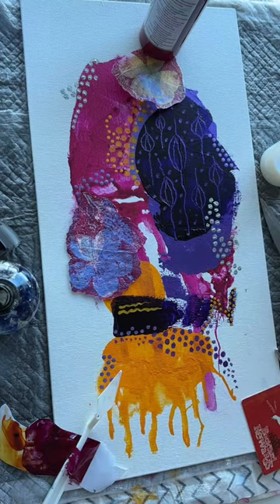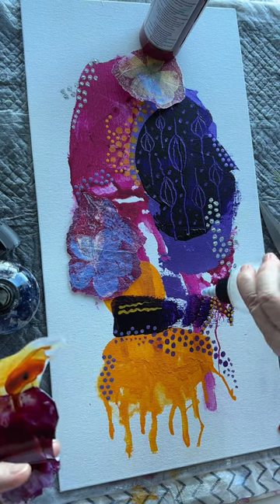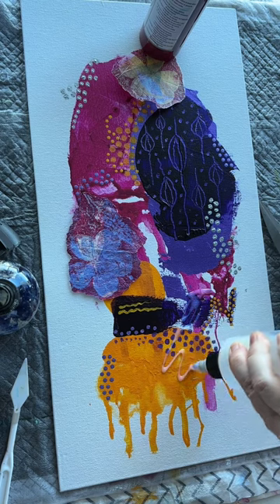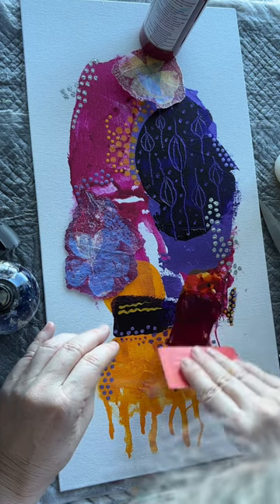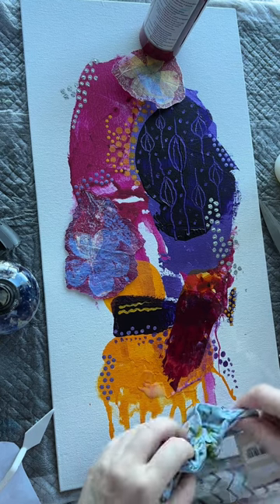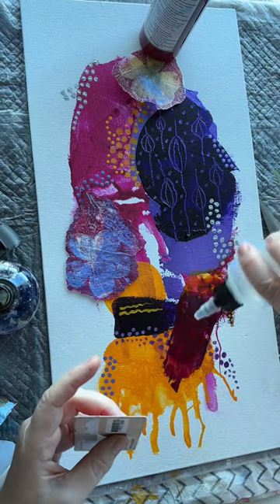88. Adding Collage to an Abstract Mixed Media Painting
In this video I collage 1 acrylic skin, then 2 Gel Print flowers in deli paper.
I use Gloss Medium as the glue.